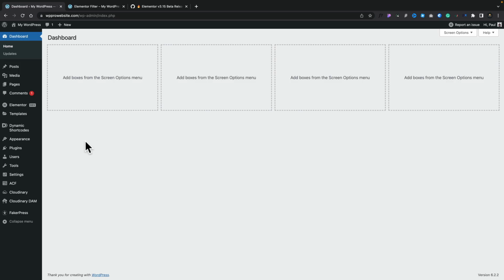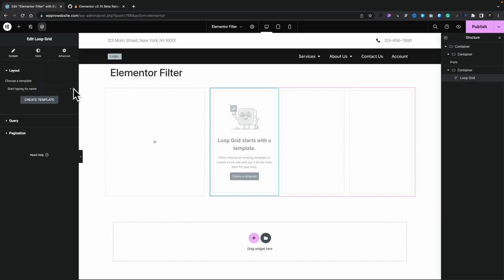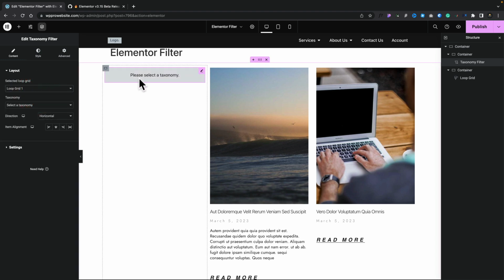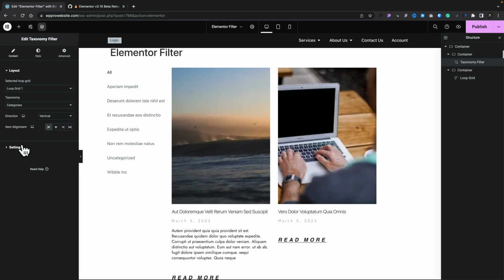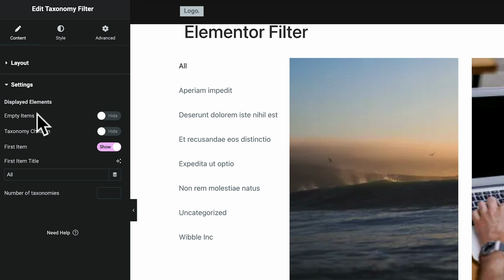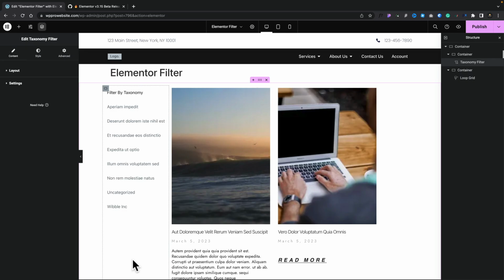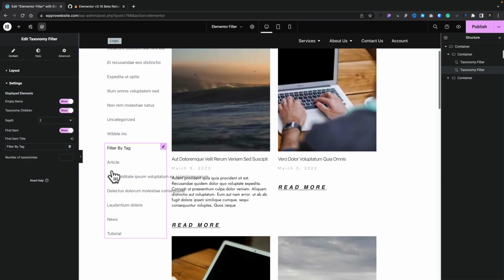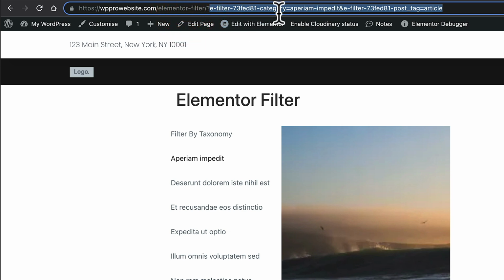[NEW FEATURE] Elementor Loop Filter First Look [Beta 3.15]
The new Alpha feature - Elementor Loop Filter, has just dropped in v1.35 of Elementor Pro. Here's my first look and initial impressions of this much-requested feature.

Does the Elementor Loop Filter rival other tools like Gridbuilder WP or FacetWP?

Frankly, no. But, it's not really intended to.

If you're curious about what the Elementor Loop Filter brings to the table, check out this first look and demo.

► WORDPRESS PLUGINS ◄